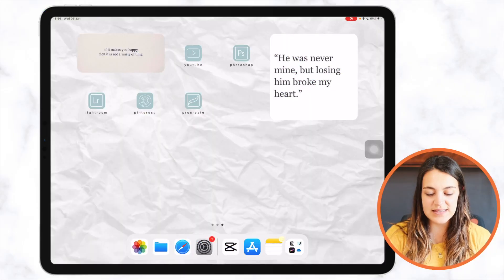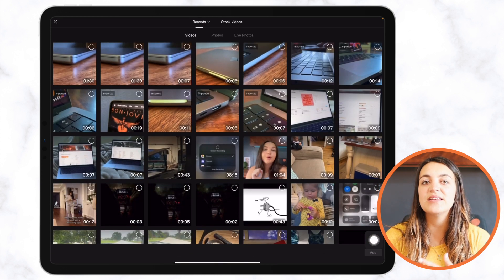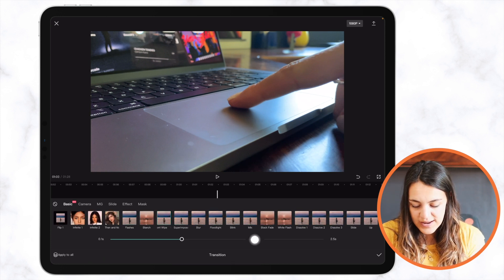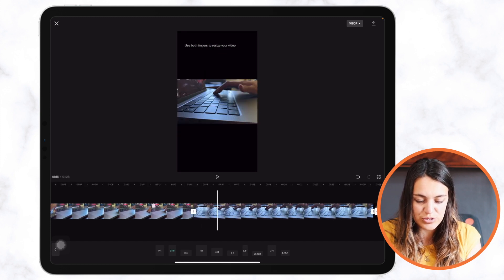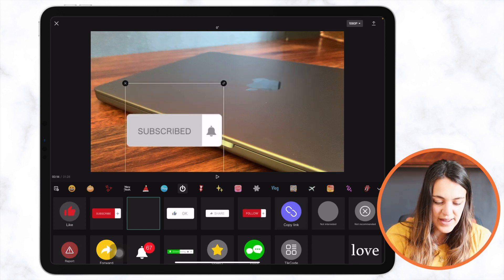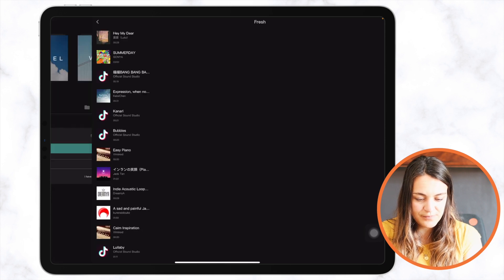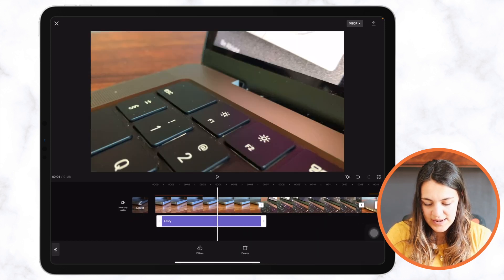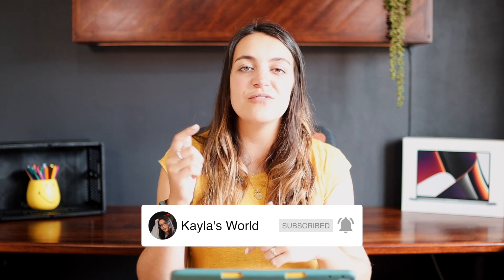Capcut Editing Tutorial 2022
Hi everyone in todays video I am doing a CapCut Editing Tutorial 2022 video. I hope this video will help you to learn how CapCut works and that it is an amazing free app that you can download. Happy Editing !

Age?

Video Editing Software: Final Cut Pro (M1 MacBook Pro), LumaFusion (M1 iPad Pro)
Thumbnail Editing Software: Photoshop, Affinity Photo
Cameras: Canon 90D, Canon 750D, iPhone 12 Pro Max
Lenses: Sigma 30mm f1.4, Canon 18-55mm
Microphone: Rode Wireless Go
Tripod: Sirui Traveler 7A